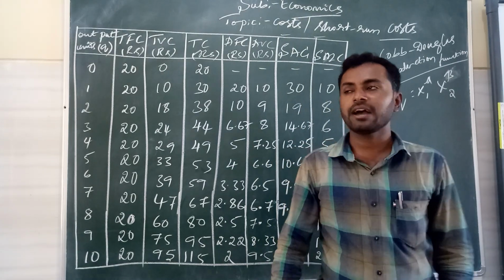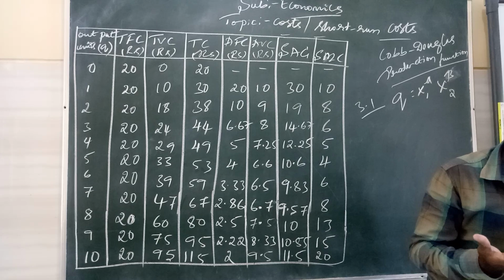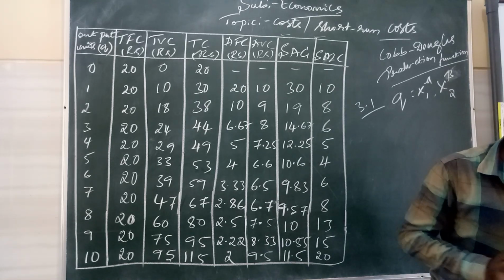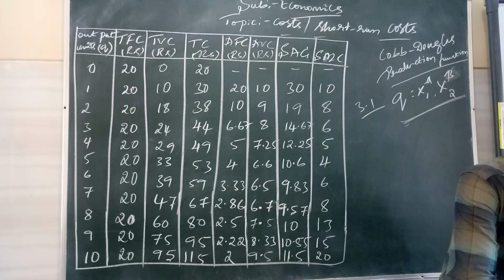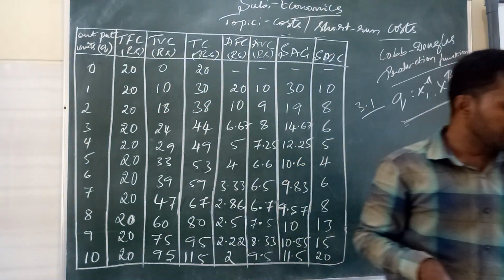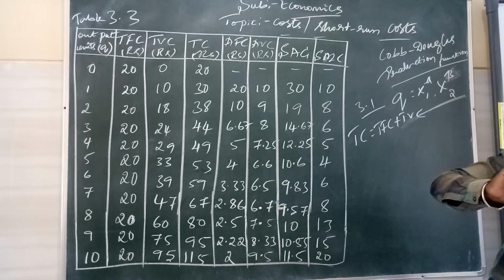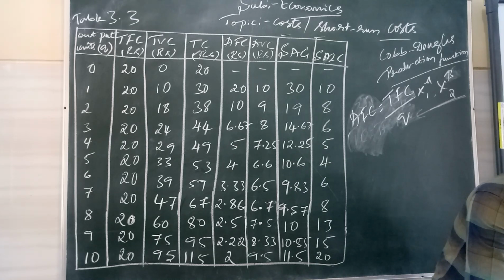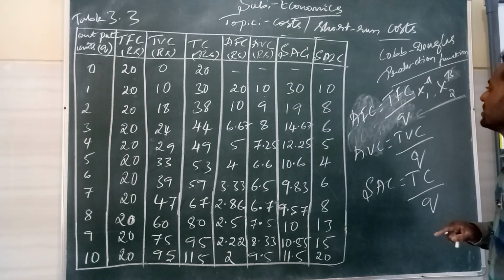Economics class 11 part 1